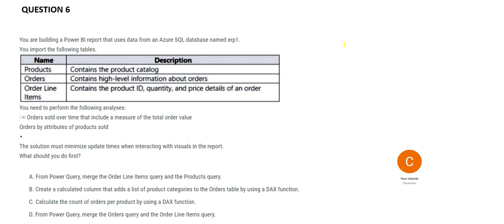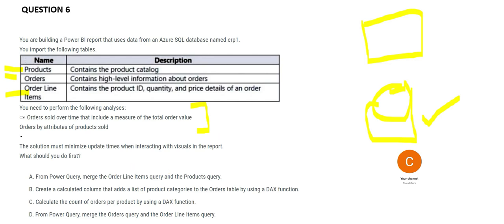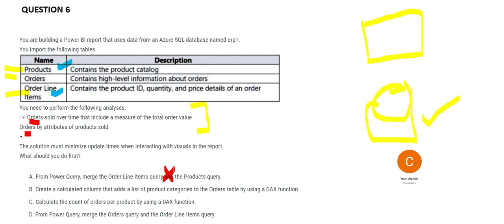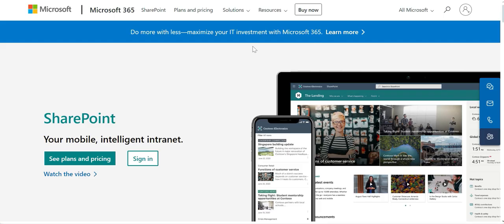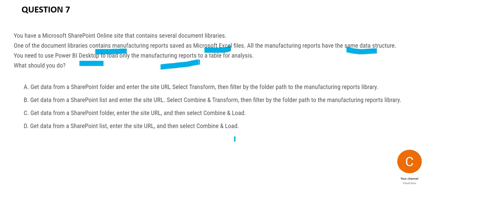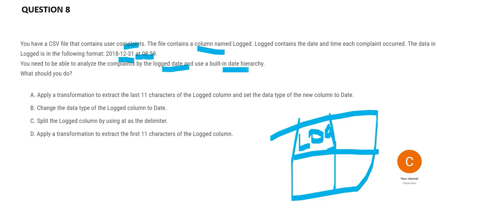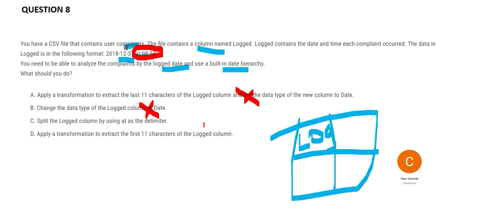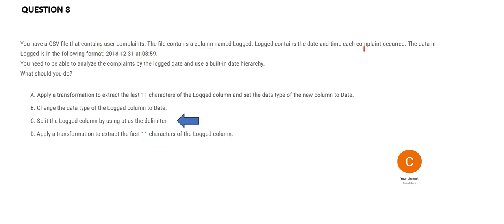PART 2 : PL 300 - Microsoft Power BI Data Analyst